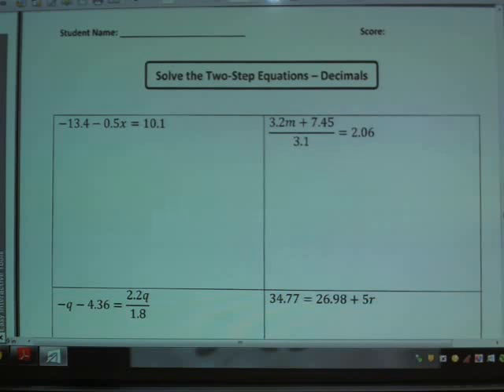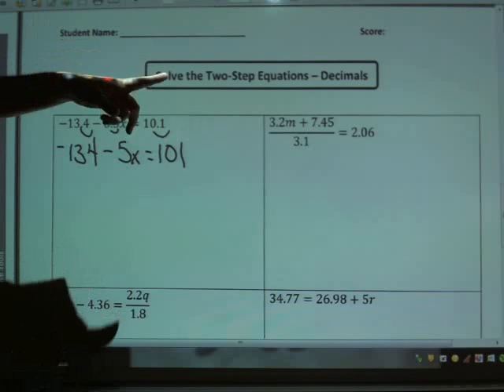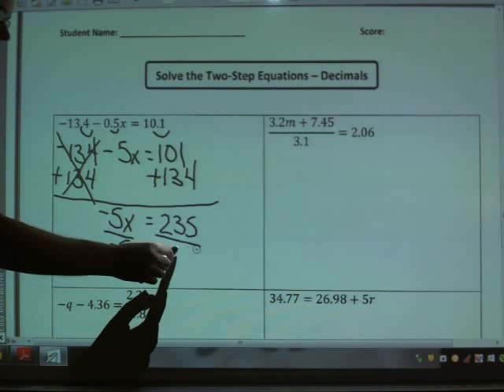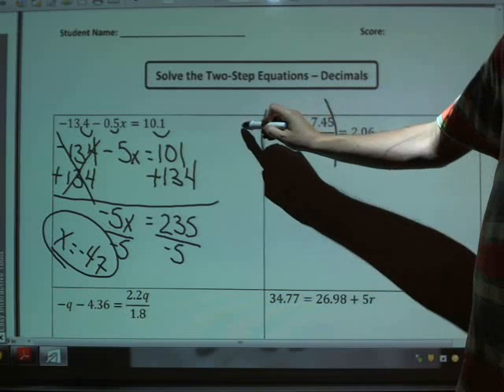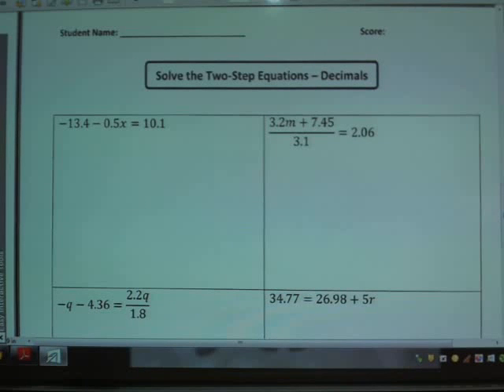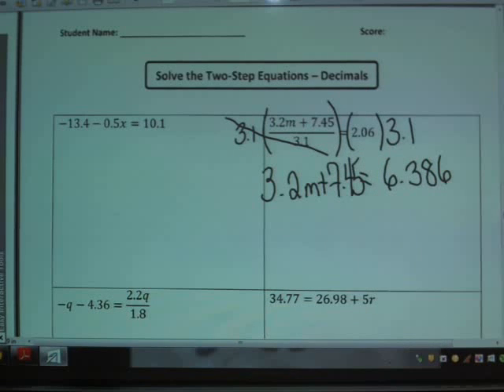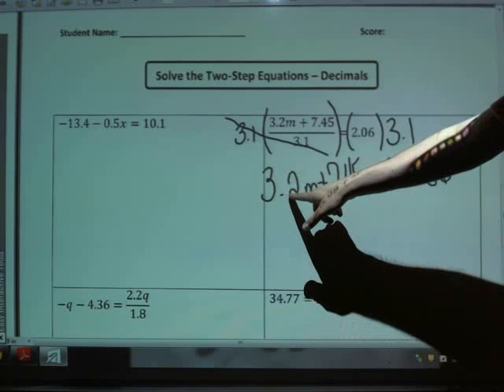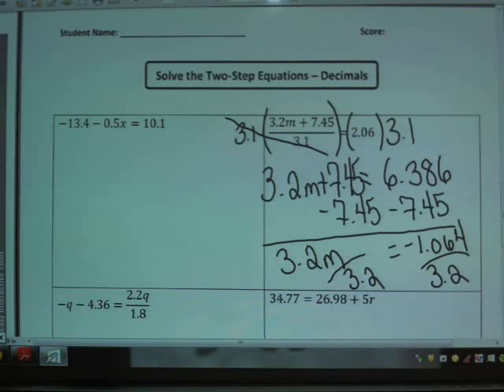Eighth Grade Homework Helper- Solving Two Step Equations with Decimals